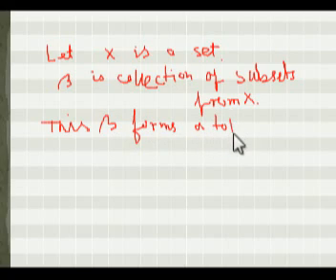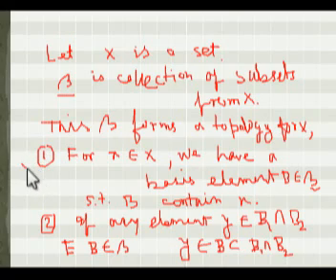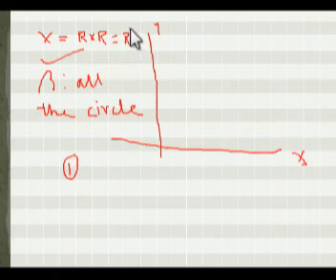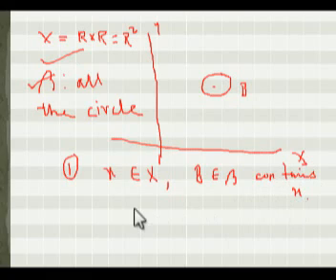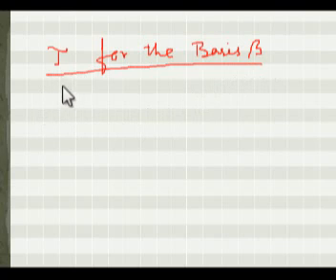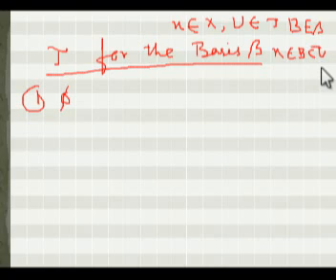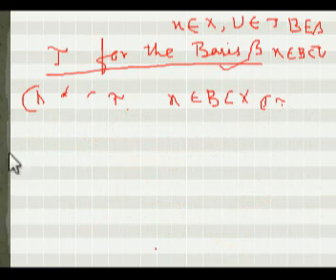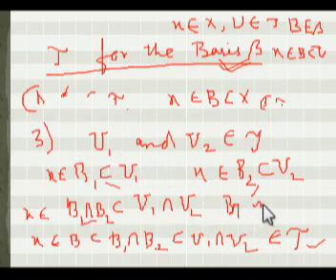BASIS FOR A TOPOLOGY//EXAMPLE//PROOF//